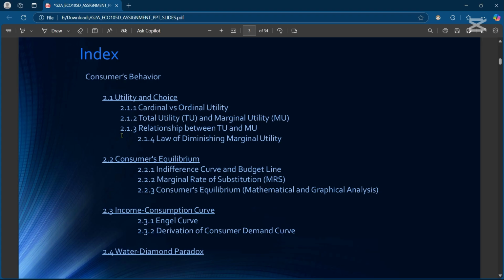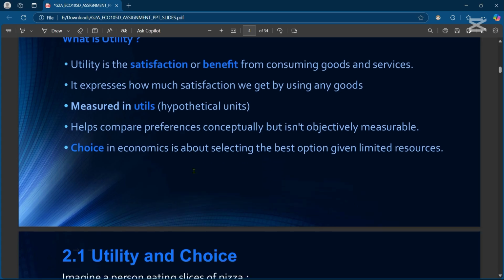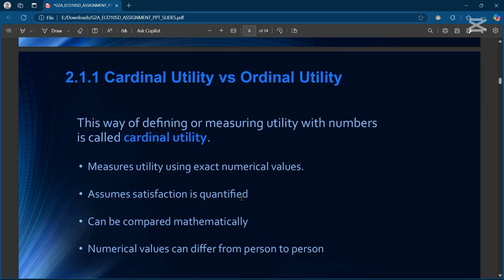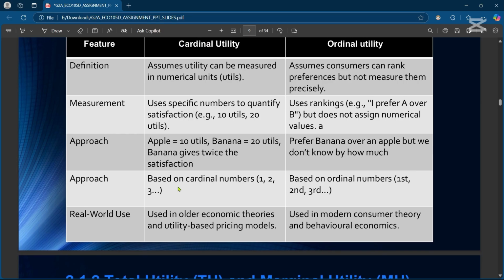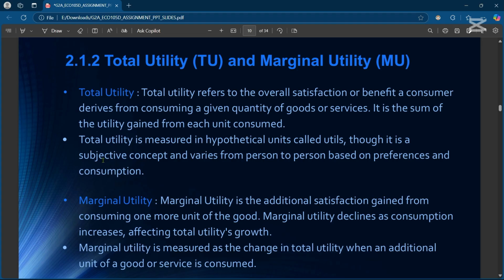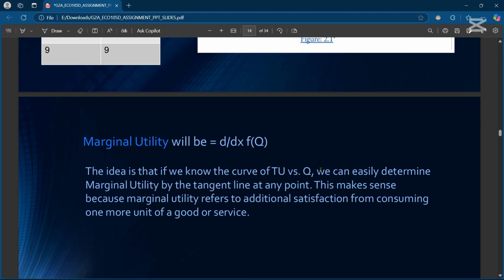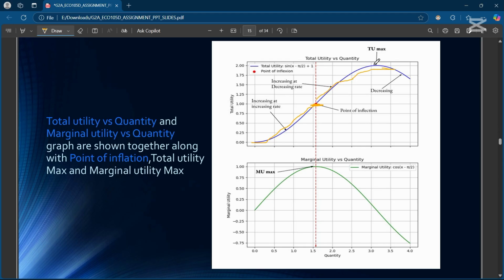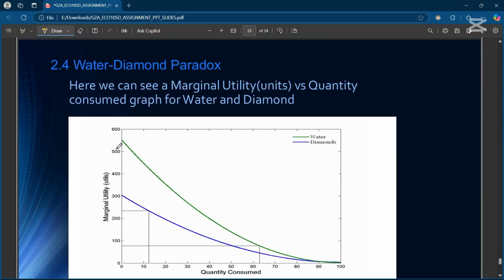Consumer's Behaviour | Principle of Economics | Group 2A